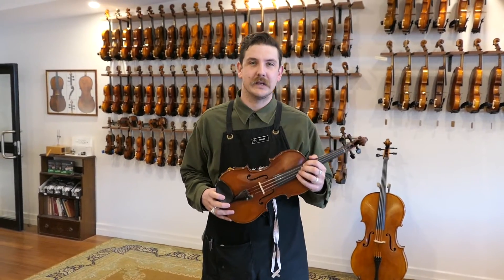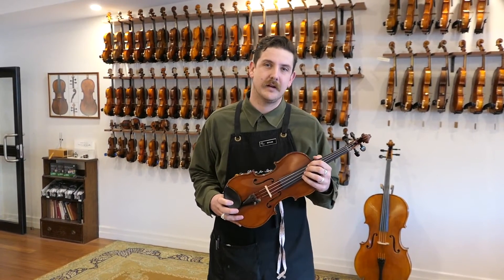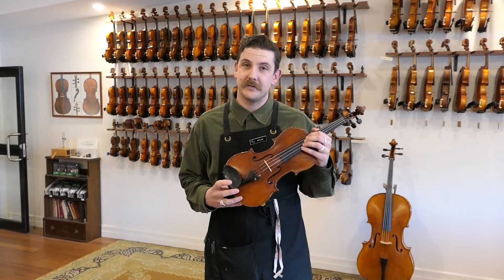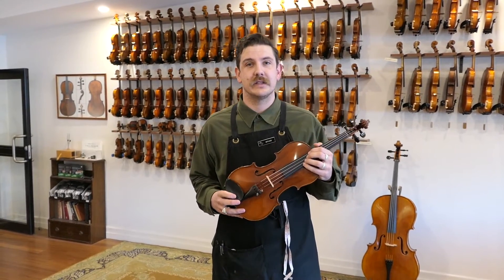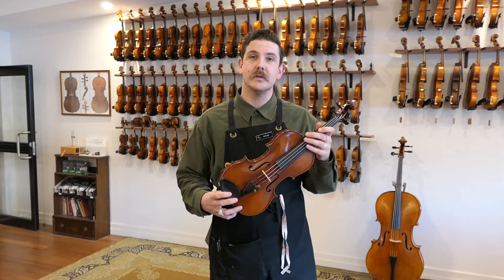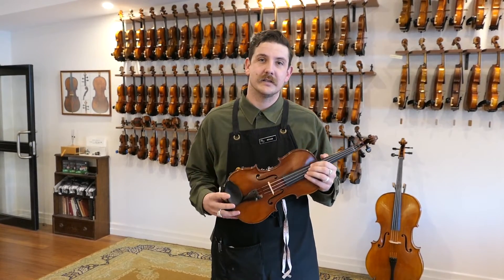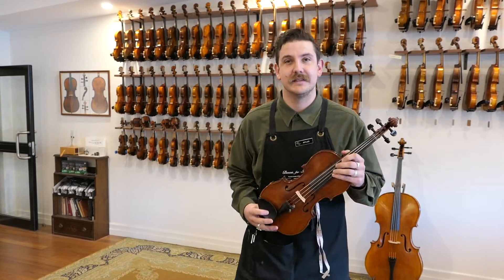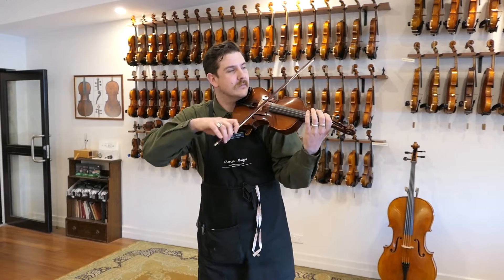1982 Handmade Ian Clarke Violin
In this video Myles demonstrates a lovely handmade violin by prominent Australian maker, Ian Clarke. This particular violin was made in Clarke's workshop in Biddlestone, Queensland in 1982. The violin is in excellent condition and has a beautiful sound.

You can this violin, and our range of fine and antique instruments